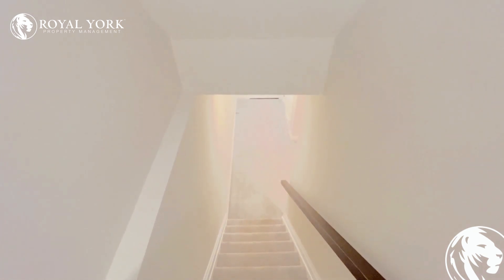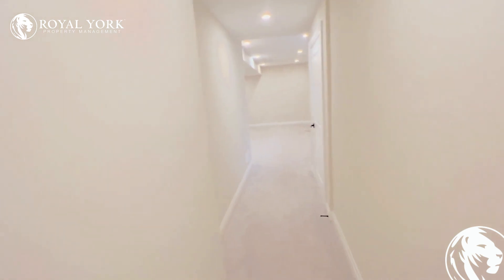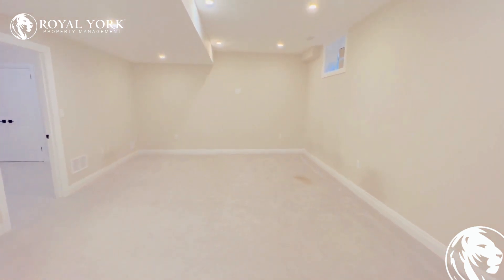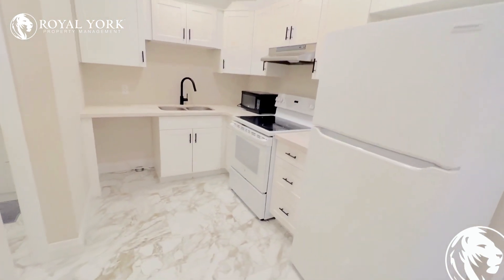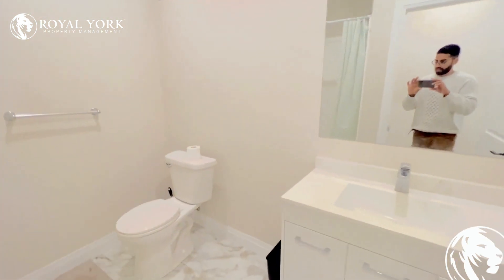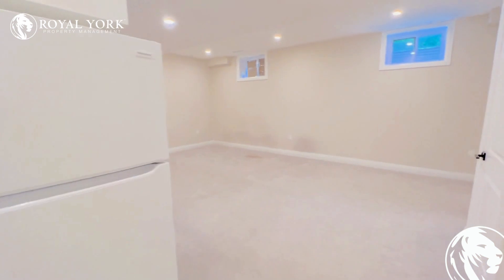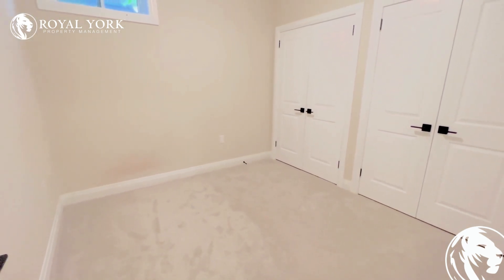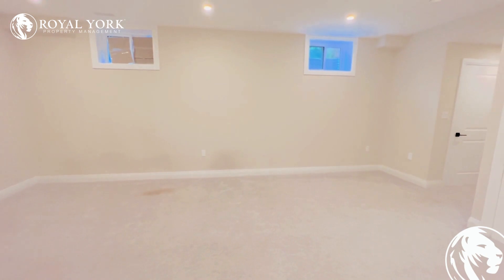1 BED 1 BATH - BASEMENT APARTMENT FOR RENT - 23 FORFAR AVENUE, KITCHENER, ONTARIO